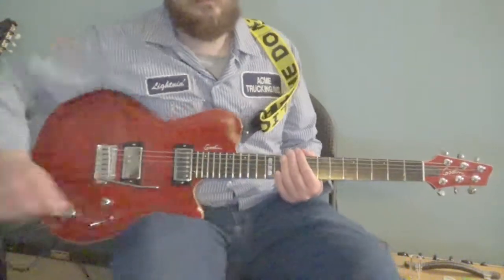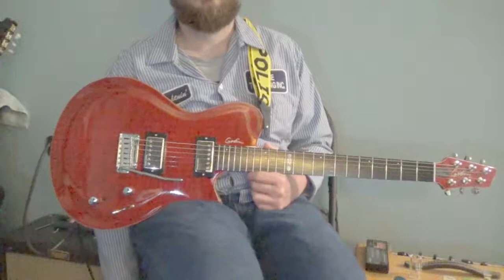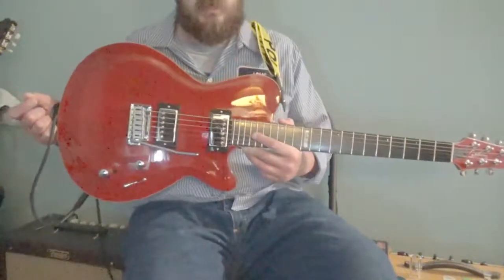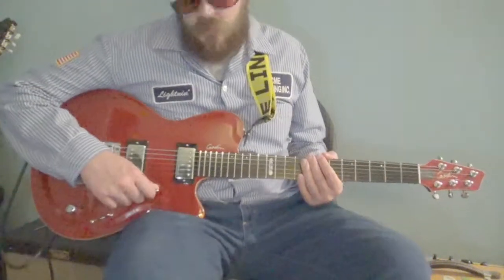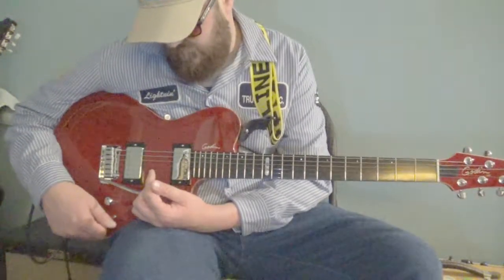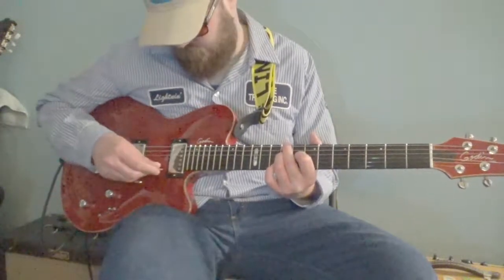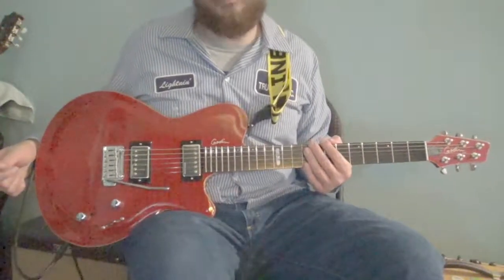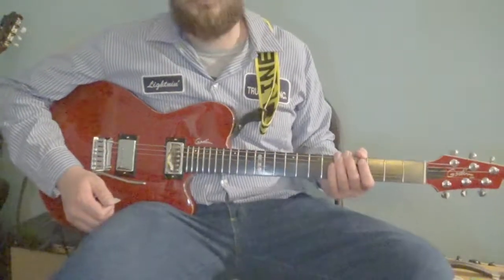GEAR TALK : Godin DS 1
An in-depth view of my all new Godin DS-1 Daryl Stuermer signature guitar. A very versatile guitar it is. The dirt I played in this demo was from my Radial Tonebone Hot British Distortion pedal, a staple in Daryl Stuermer's pedalboard